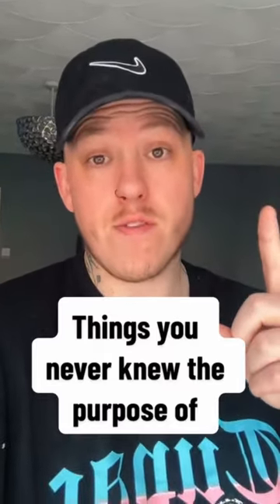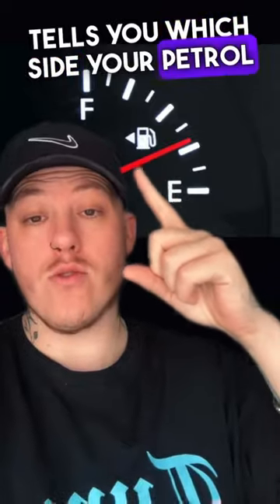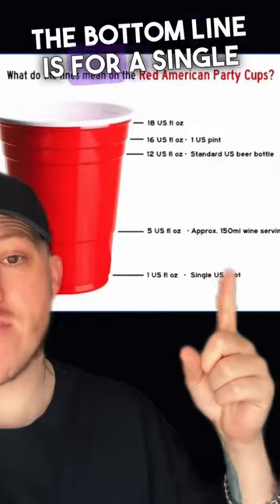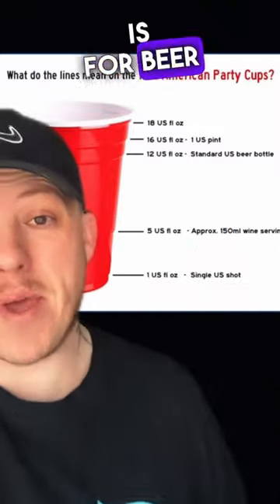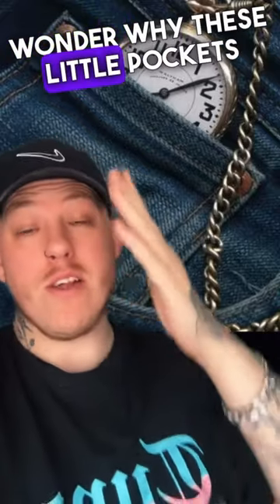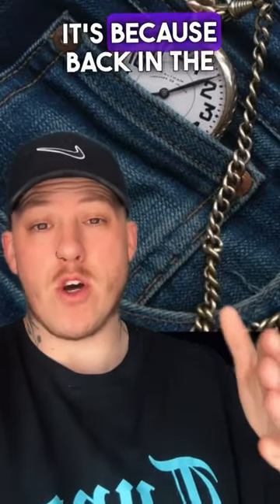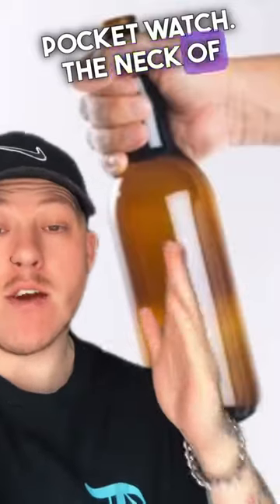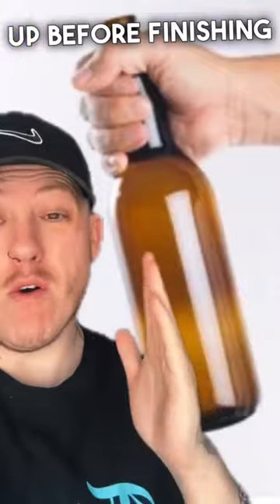Things you never knew the purpose of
Tunings you never knew the purpose of